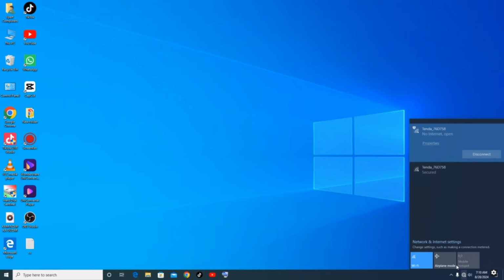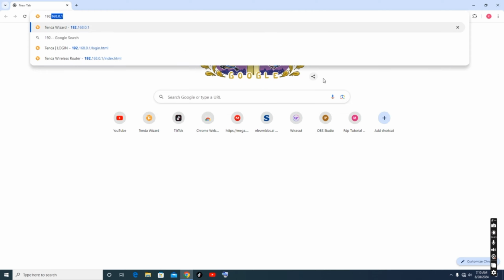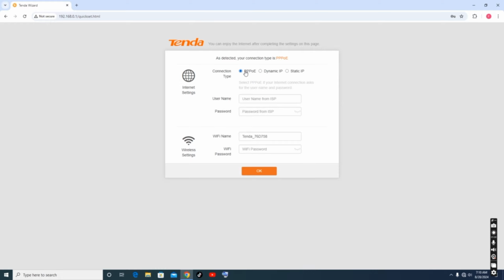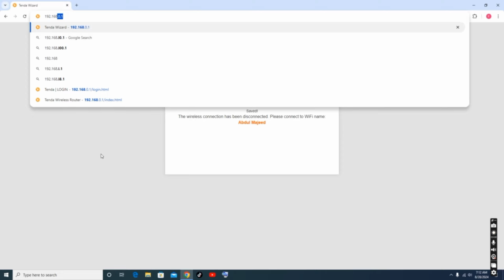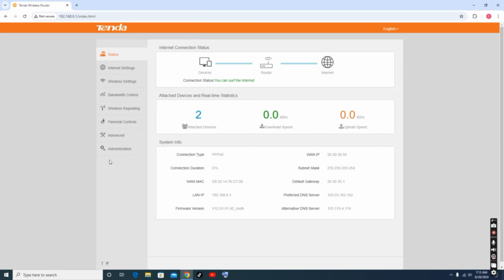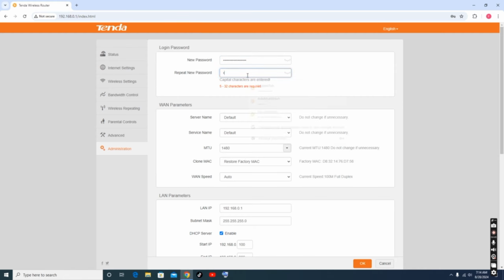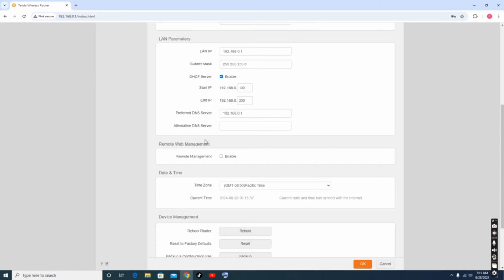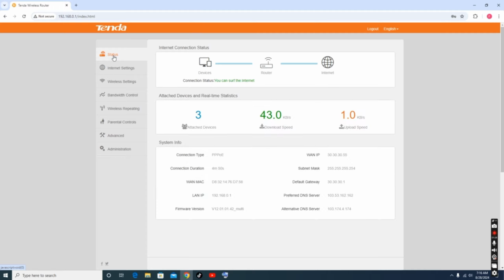How to Set Up a Router | How to setup a Tenda Router | Internet Setup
Tenda Router Setup and Full Configuration

Tenda router setup step by step tutorial. Tenda router setup and full configuration. Tenda router configuration easy method. How to setup your Tenda router step by step tutorial. If you want to setup your Tenda router, this video is for you.

How to Setup Tenda Router:
01. Connect the Ethernet cable from your internet service provider to the "wan" or "internet" port on the back of the Tenda router.
02. Connect one end of the included power adapter to the device and plug the other end into a wall outlet nearby. Then power on your Tenda Wi-Fi router.
03. If you want to Reset and Setup your Tenda router. When your Tenda router is powered on. Press and hold the WPS/Reset button (more than 10 seconds) until the system LED becomes quick-flash from slow-flash. Then release the button and wait for the Tenda router to reboot to its factory default settings.
04. Connect your phone or computer to the Tenda router using an Ethernet cable or Wi-Fi. The default network name and password are usually on a sticker at the bottom of the Tenda router.
05. Once your mobile phone or computer is connected to the Tenda wireless router. Open a web browser.  Type 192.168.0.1 in the address field. Then press enter to visit the Tenda router’s web management page.
06. Under internet settings. Select your connection type. If your internet service provider gives you a PPPoE username and password. Please select PPPoE. Enter your PPPoE username and password given by your internet service provider. First, type your PPPoE username. Then, type your PPPoE password.
07. If your internet service provider gives you public IP or static IP address. Select the static options. And enter the IP address, subnet mask, gateway, and DNS servers given by your internet service provider.
08. Under wireless settings. Confirm or change the wireless network name SSID or Wi-Fi name. Enter the wireless network name SSID or Wi-Fi name for your wireless network. Enter the wireless network password or Wi-Fi password you have chosen. Wireless network password or Wi-Fi password must contain at least 8 characters.
09. Then click ok to finish the Tenda router setup and configuration.